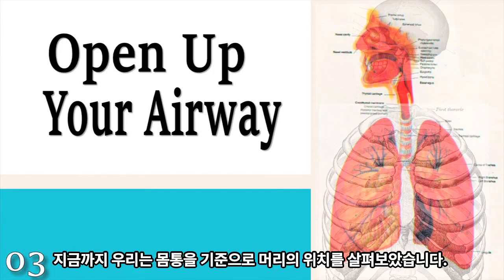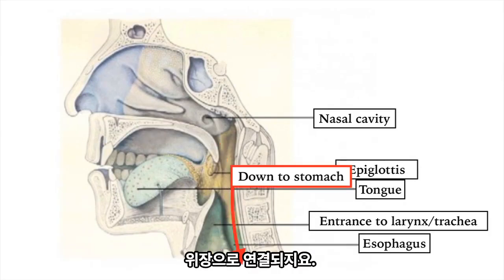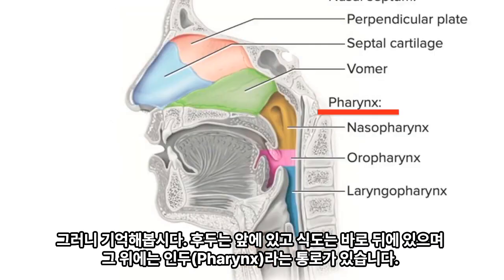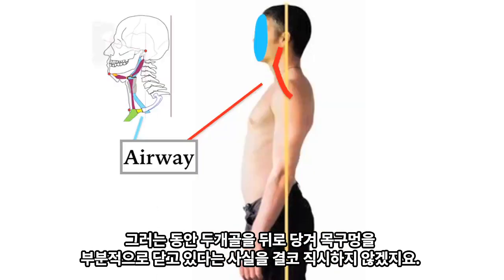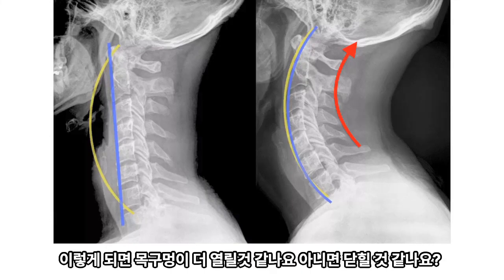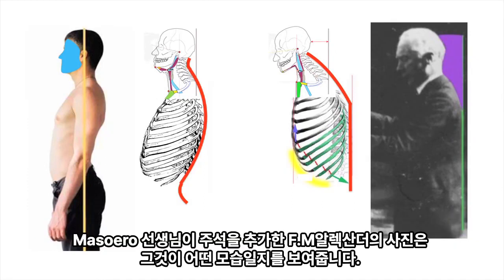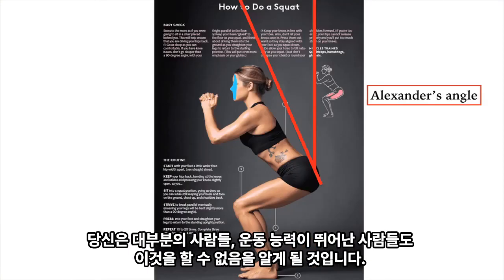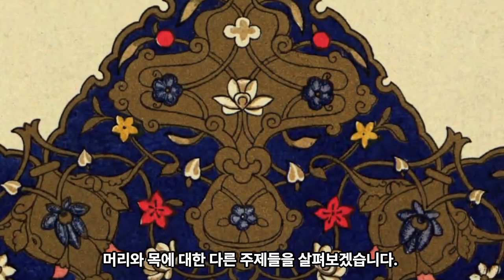[이니셜 알렉산더테크닉] 목/머리3 - 기도(Airway) 열기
영상 보시면서 궁금하신 점 있으면 댓글 남겨주세요~^^

(이니셜 알렉산더 테크닉과 일반 알렉산더 테크닉은 서로 매우 다른 방식의 학습/교육 시스템입니다)

원본제목: 03 Open Up Your Airway - Learning to Control Your Neck and Head